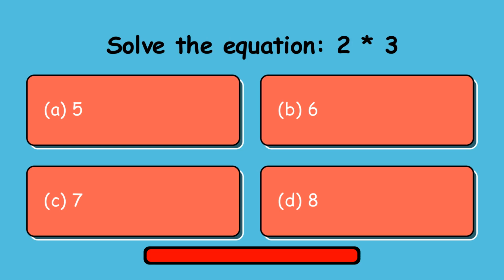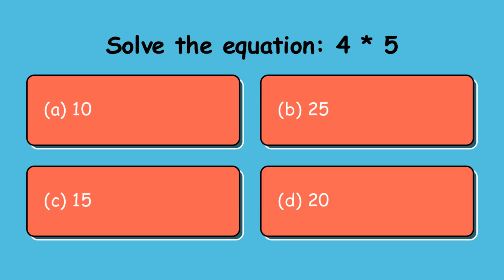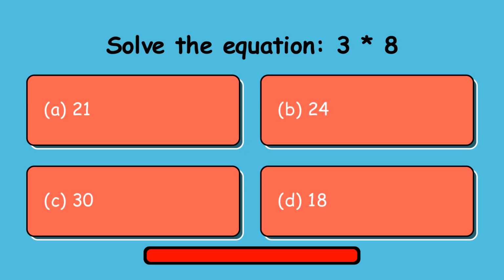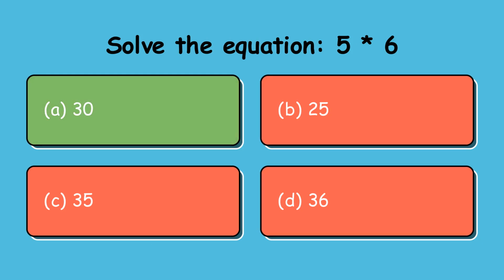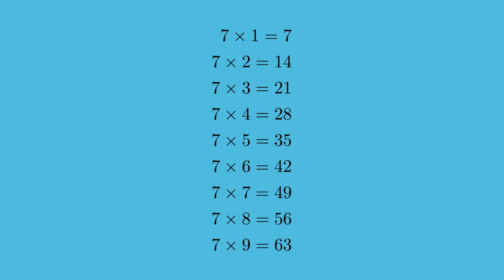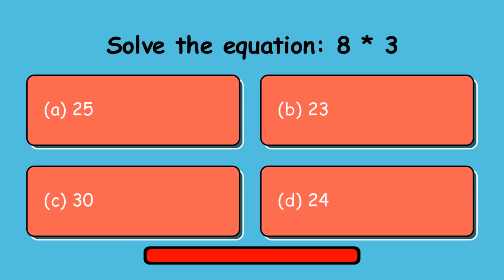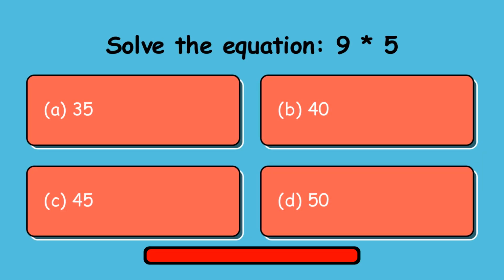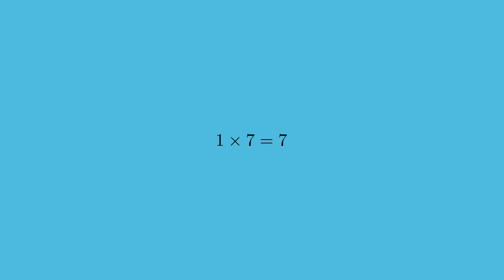Multiplication Challenge: Solving 10 Single Digit Multiplication Problems With Solutions!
Description:
Welcome to our exciting multiplication challenge! In this video, we tackle 10 engaging multiplication problems, perfect for honing your arithmetic skills. Each problem is presented with multiple-choice answers, giving you a chance to test your knowledge before we reveal the step-by-step solution.

🔢 Problems Covered:

2 x 3 - Options: a) 5 b) 6 c) 7 d) 8
4 x 5 - Options: a) 10 b) 25 c) 15 d) 20
6 x 7 - Options: a) 49 b) 42 c) 48 d) 36
3 x 8 - Options: a) 21 b) 24 c) 30 d) 18
5 x 6 - Options: a) 30 b) 25 c) 35 d) 36
7 x 9 - Options: a) 63 b) 72 c) 56 d) 54
2 x 4 - Options: a) 6 b) 10 c) 8 d) 12
8 x 3 - Options: a) 25 b) 23 c) 30 d) 24
9 x 5 - Options: a) 35 b) 40 c) 45 d) 50
1 x 7 - Options: a) 8 b) 1 c) 14 d) 7
📝 Instructions:

Watch each problem and try to solve it on your own.
Pause the video if you need more time.
Compare your answers with our step-by-step solutions.
📈 Improve Your Skills:

Follow along with our detailed explanations.
Learn tips and tricks for faster calculations.
Understand the concepts behind multiplication and repeated addition.
🔔 Join the Challenge:

Let us know if you found the problems too easy, too hard, or just right.
Share your suggestions for future videos.

🎉 Let's get started and master multiplication together!